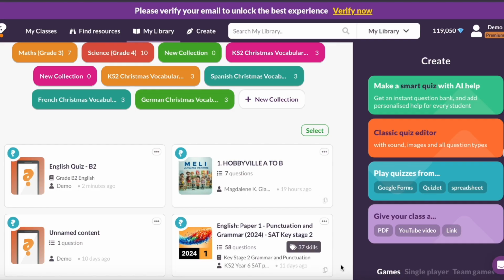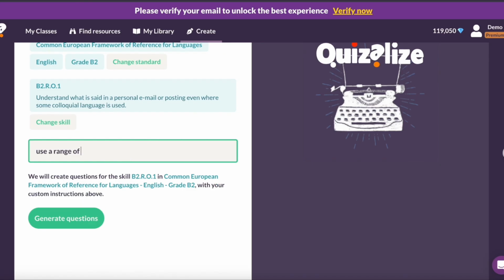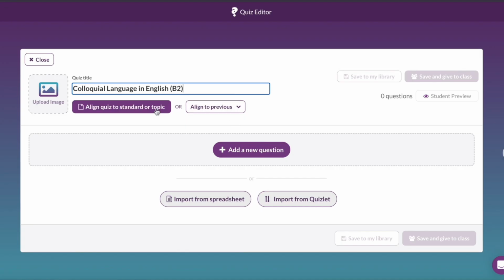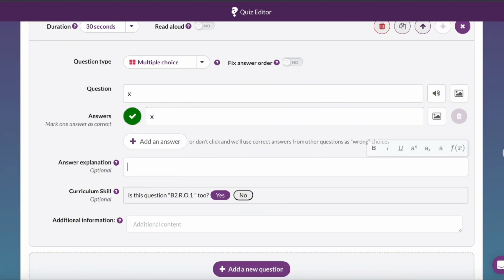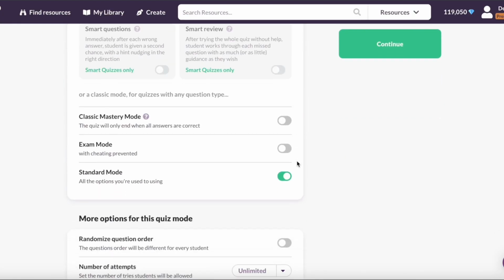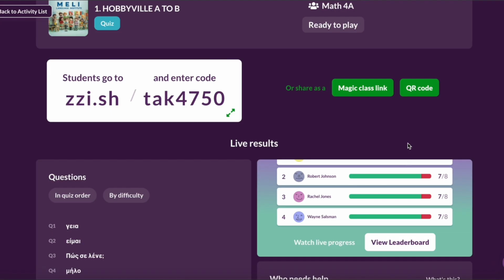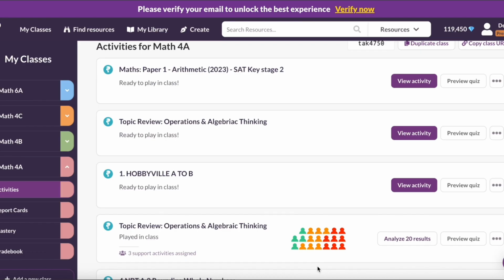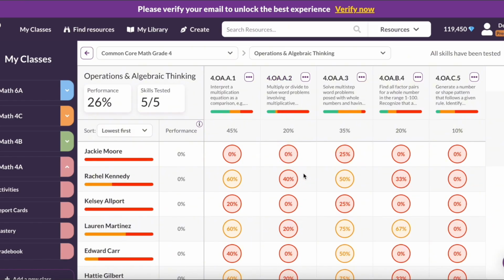Mastery Teaching with Mastery Mode and Magdalini (Greece)